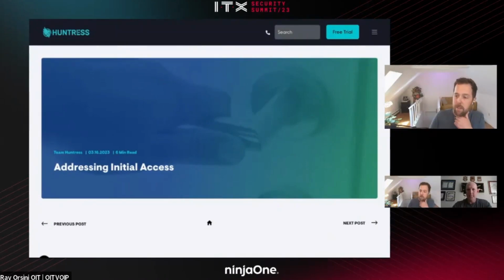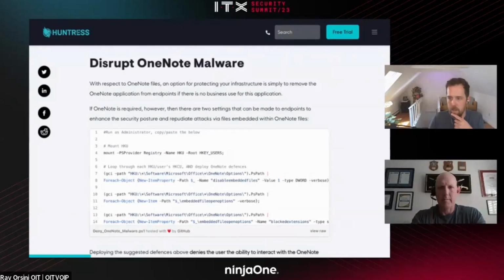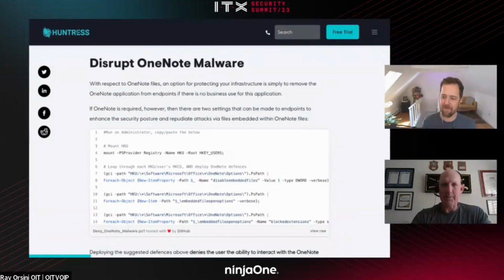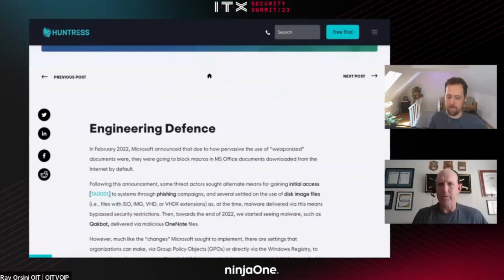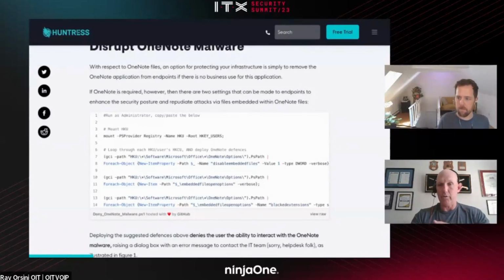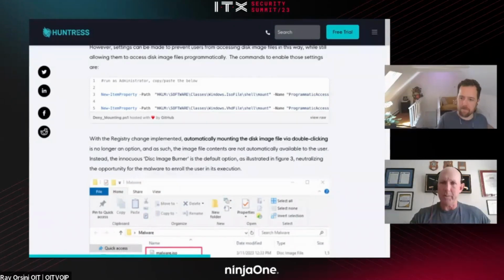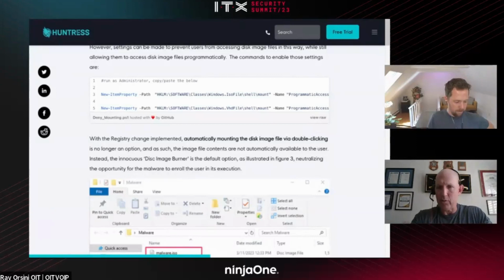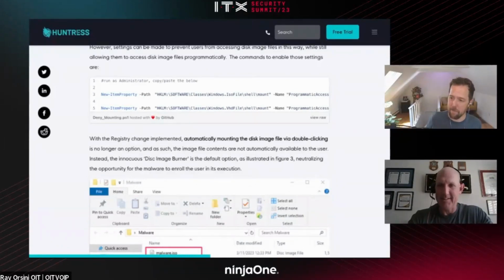Defending Against Initial Access: Practical Hardening Steps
Let's breakdown the most common, current techniques and tactics attackers are using to gain initial access, along with some actionable, easy-to-deploy hardening recommendations IT teams can use to counter them.

Featuring:
- Harlan Carvey, Senior Incident Responder, R&D at Huntress